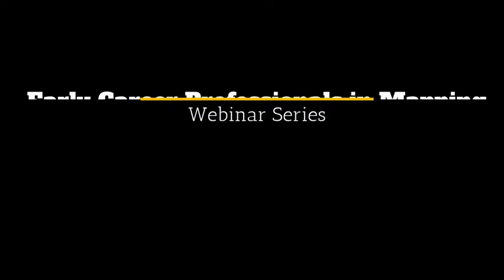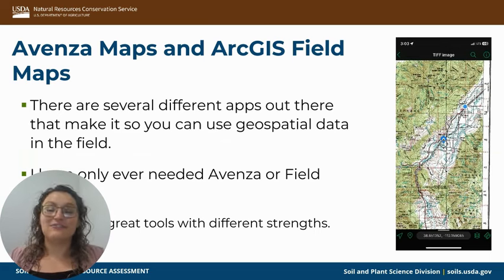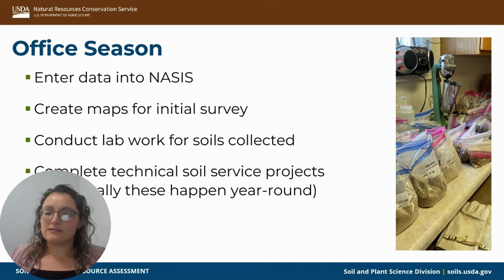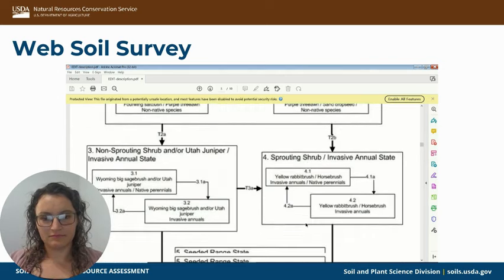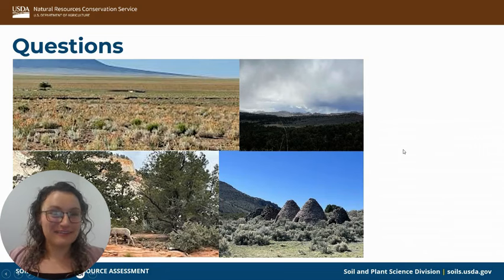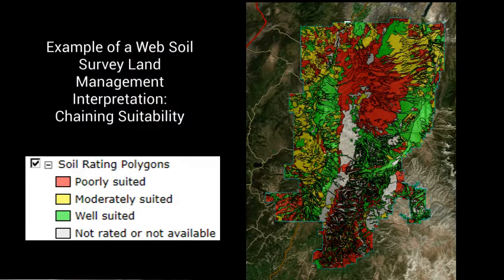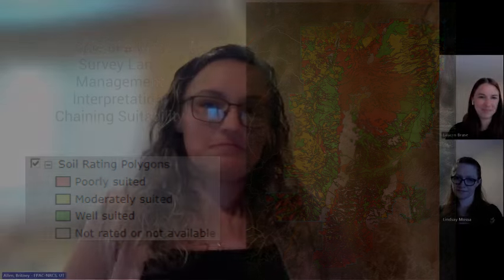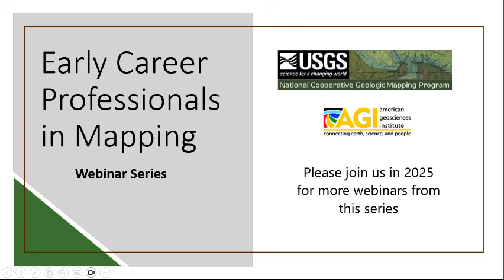Geospatial Technology in NRCS: From the data to the field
In this free webinar, Britney Allen, a soil scientist with the Natural Resources Conservation Service (NRCS), will discuss her work in soil conservation, the use of technology in soil mapping, and dynamic soil properties.

This webinar series is generously supported by the USGS National Cooperative Geologic Mapping Program.